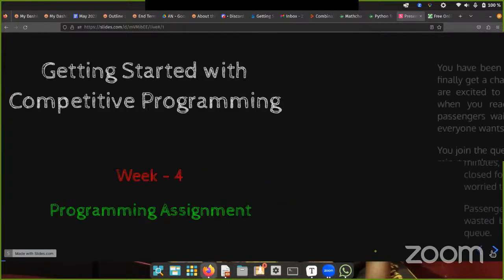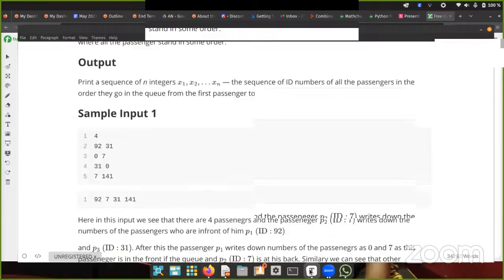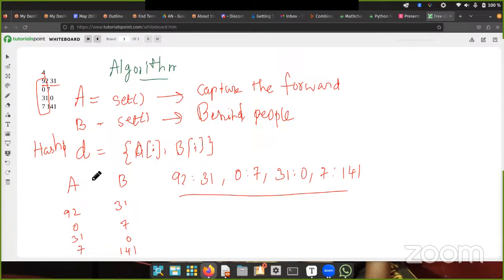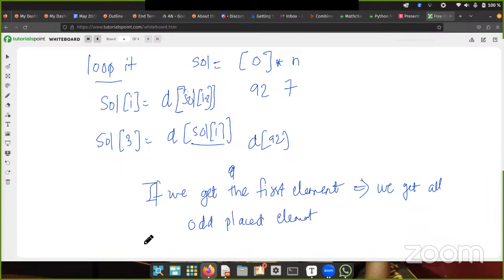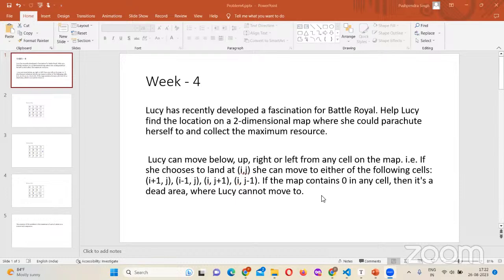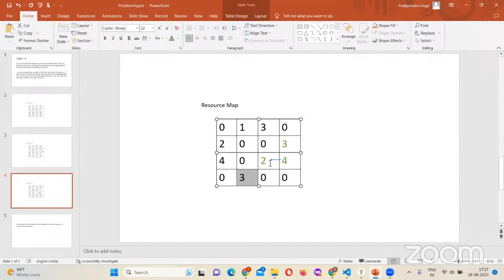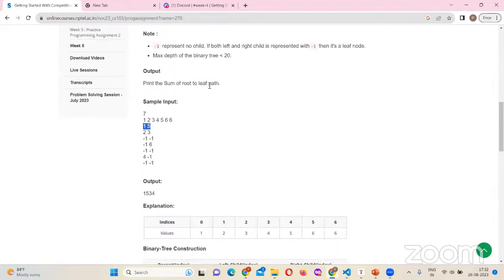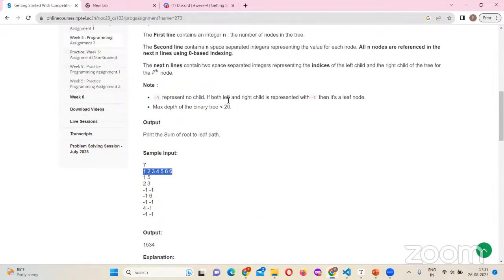Live_Getting Started With Competitive Programming - Session 03